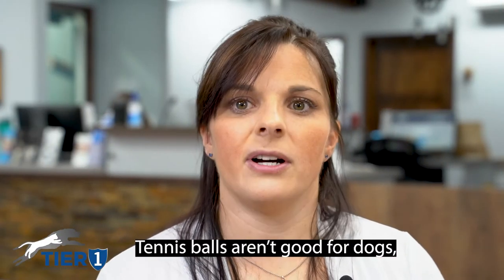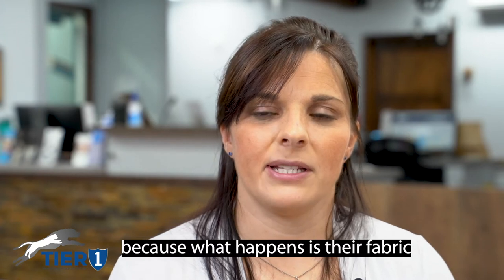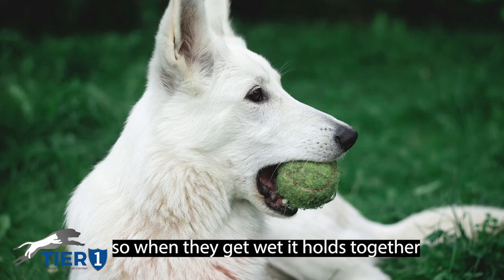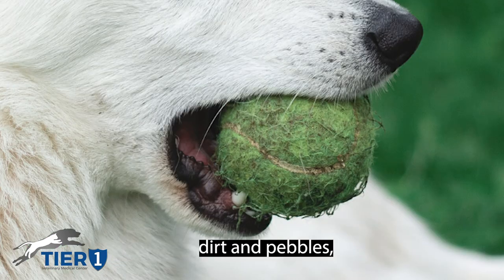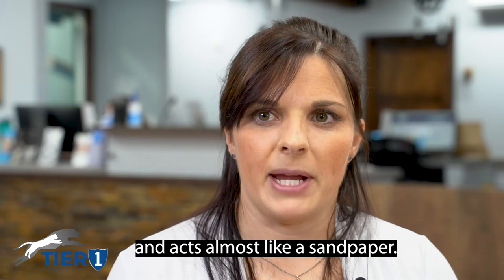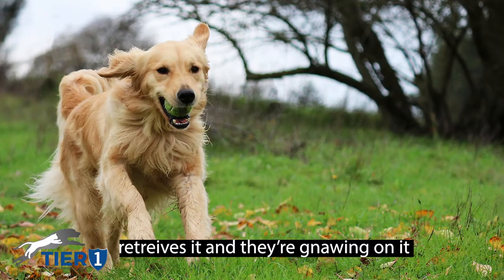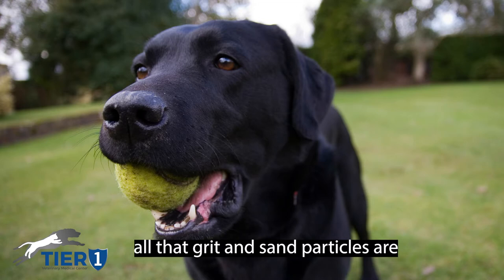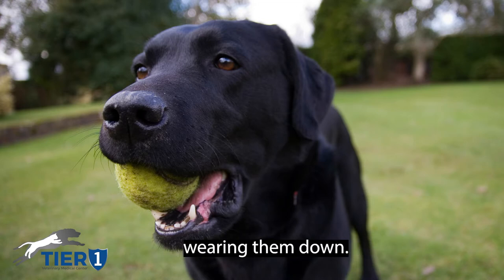Why tennis balls are a bad option for your dog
Ready to play ball with your pup? Hold up on reaching for that tennis ball, heres why.